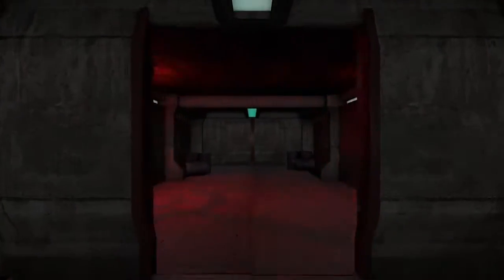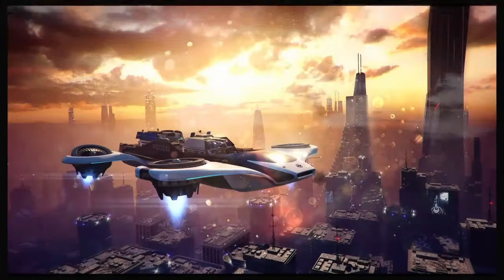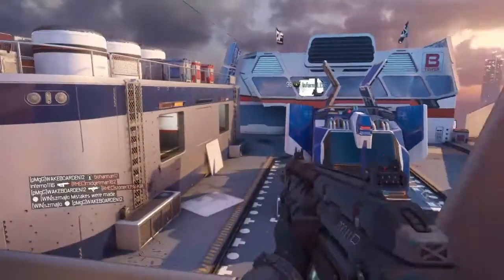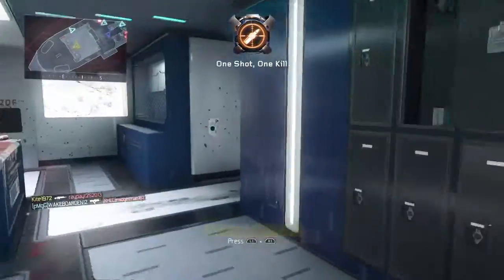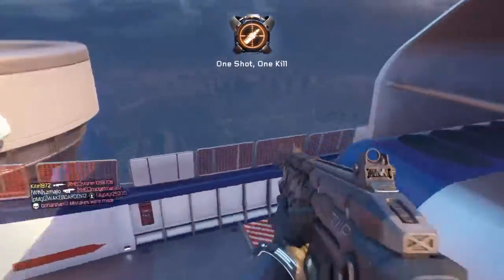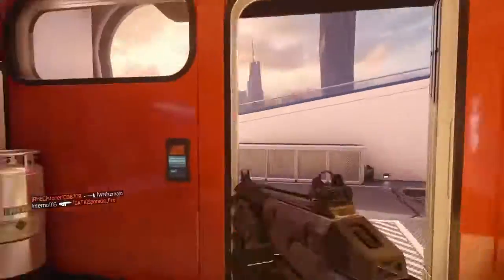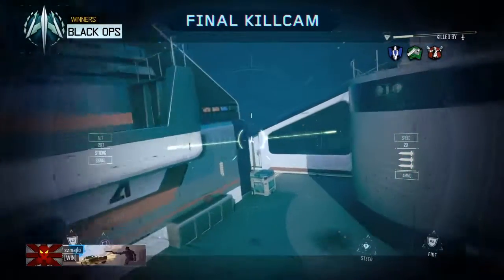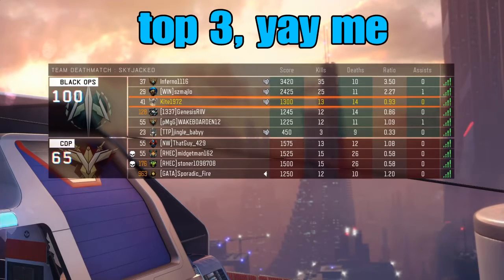1st month of progress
Sources; Activision, & the Soldiers here in.